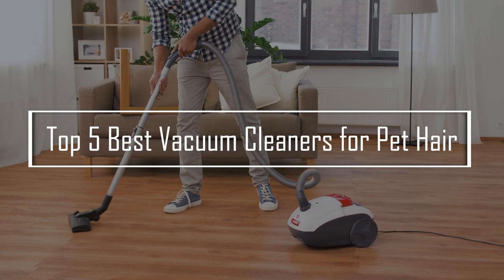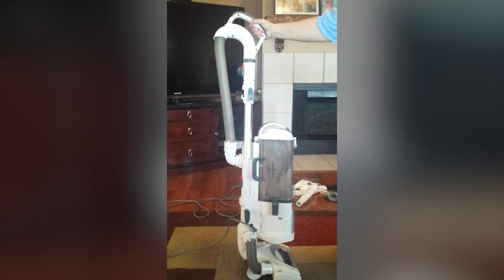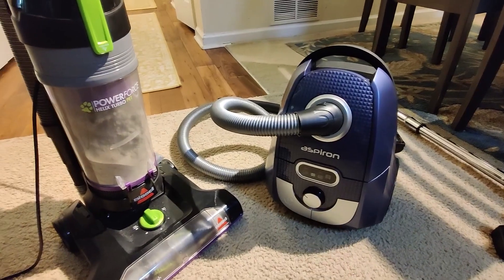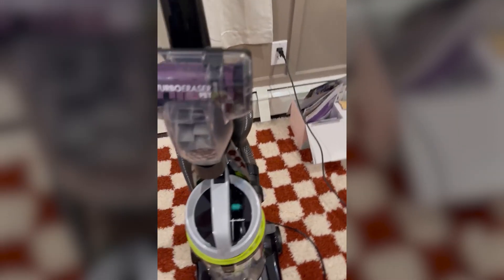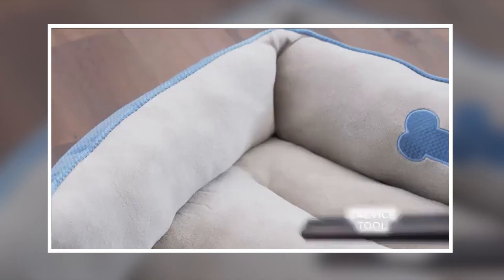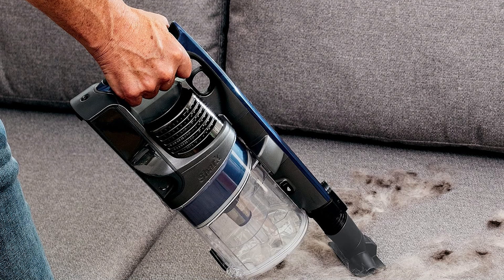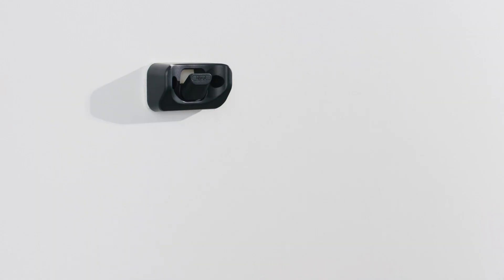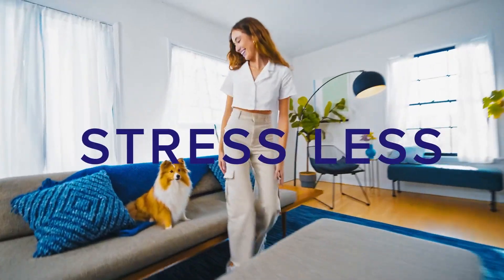Top 5 Best Vacuum Cleaners for Pet Hair Ever 2025 [Must Watch Before You Buy]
👇 Top 5 Best Vacuum Cleaners 👇
► 1. Shark NV356E

► 2. BISSELL 2252

► 3. Bissell Pet Hair Eraser Lithium Ion Cordless Hand Vacuum

► 4. Shark IX141 Cordless Stick Vacuum

► 5. LEVOIT Cordless Vacuum Cleaner

Are you tired of pet hair all over your home? In this video, we reveal the top five best vacuums for pet hair, perfect for keeping your space clean and comfortable. Whether you have a shedding dog or a fluffy cat, pet hair can be a constant battle, but the right vacuum makes all the difference. We’ve carefully selected vacuums that excel at removing pet hair from carpets, hardwood floors, and furniture. These top choices are designed to make cleaning easier and faster, so you can spend less time cleaning and more time with your furry friends. From powerful suction to specialized tools, each of these vacuums has what it takes to handle pet hair effectively. No matter your budget or specific cleaning needs, this list will help you find the best vacuum for your pet-friendly home. Watch now to discover which vacuum is the perfect match for you and say goodbye to pet hair problems.